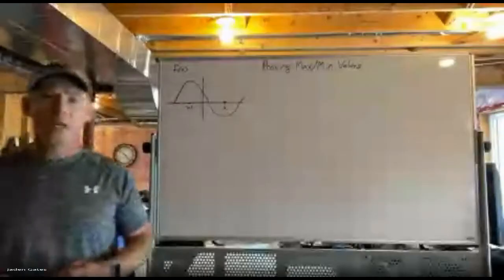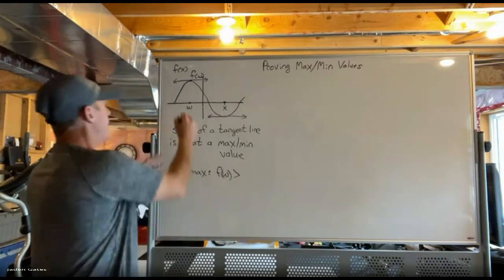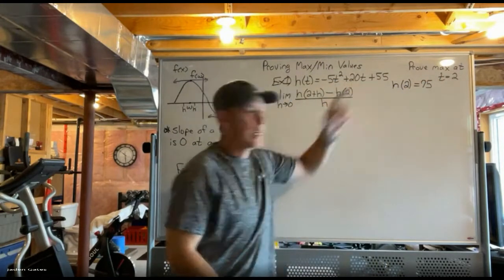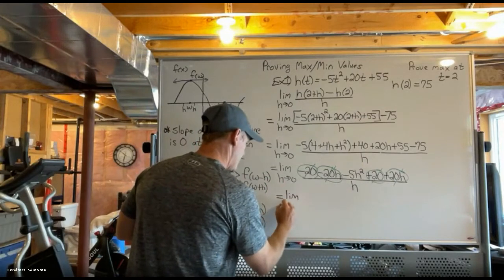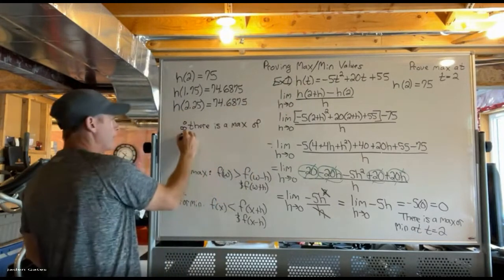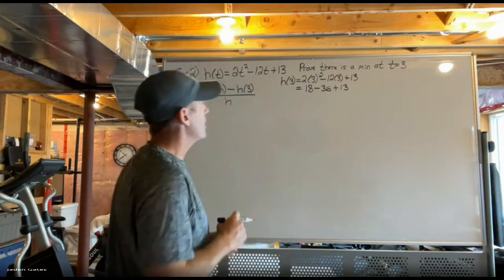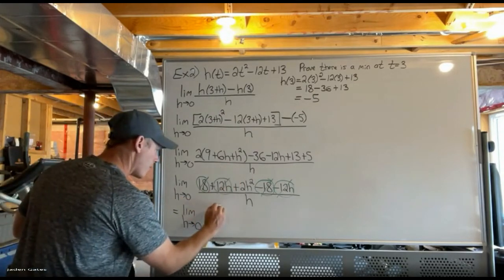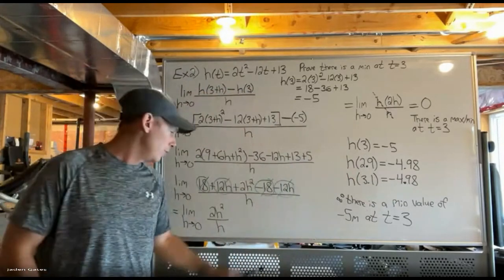MHF4U 2 5 Proving Max Min Values